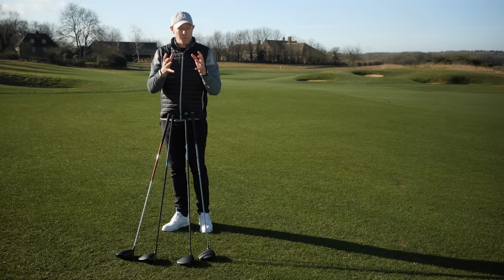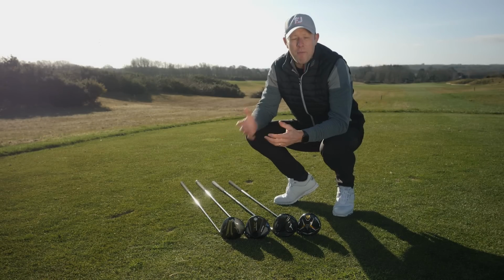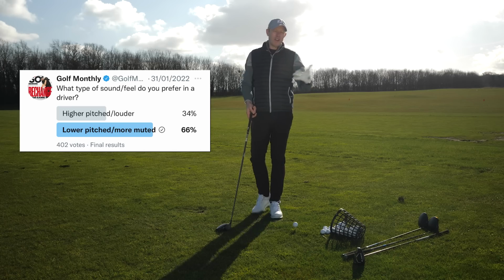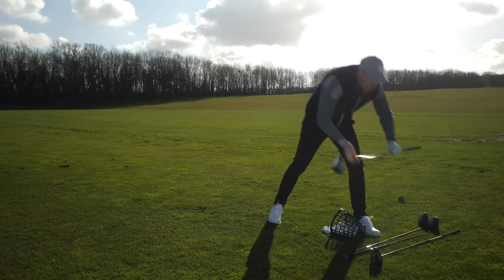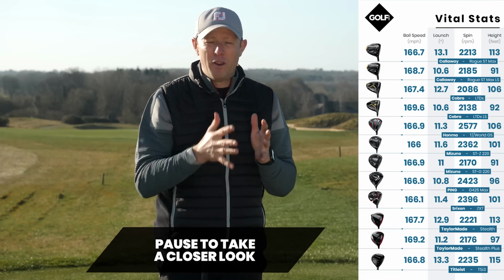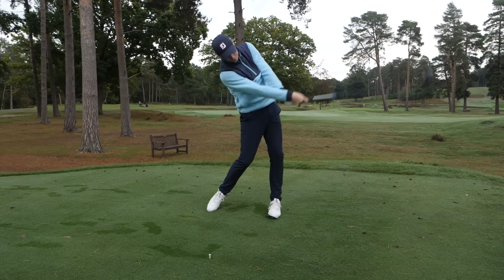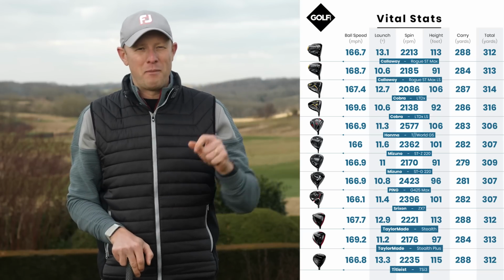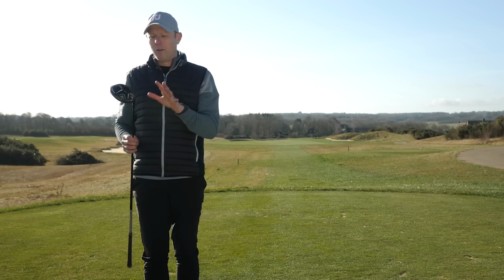BEST DRIVERS 2022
In this video, Neil Tappin offers his views on the best drivers of 2022. Over the last two months, he has tested a vast array of drivers at different price-points. He looks at the 2022 models and breaks up his verdict into five key categories: Looks, Feel, Consistency, Distance and Value. He then offers his overall pick for his best driver of 2022. If you are thinking of investing in a new driver this year, our video should help!

Driver specs:
Callaway Rogue ST Max 10˚, Tensei C+Blue 55s shaft
Callaway Rogue ST Max LS 9˚, Tensei Blue 55s shaft
Cobra LTDx 10.5˚, Tensei 65s silver shaft
Cobra LTDx LS 10.5˚, Tensei 65s silver shaft
Honma  T//World GS 9.5˚, Honma Speed Tuned 55s
Mizuno ST-G 10˚, Hzurdus Smoke 60g s, weight forward
Mizuno ST-Z 220 9.5˚ Hzurdus Smoke 60g s
PING G425 Max 9˚, Tour 65s
Srixon ZX7 9.5˚, Hzurdus Smoke 60g s
TaylorMade Stealth 9˚ Aldila Ascent 60 s
TaylorMade Stealth Plus 9˚ Aldila Ascent 60 s
Titleist TSi3 10˚, Tensei Blue 55 x

► For the latest reviews, new gear launches and tour news, visit our